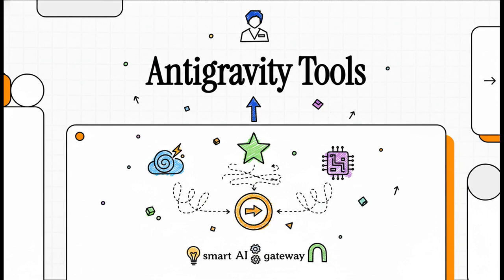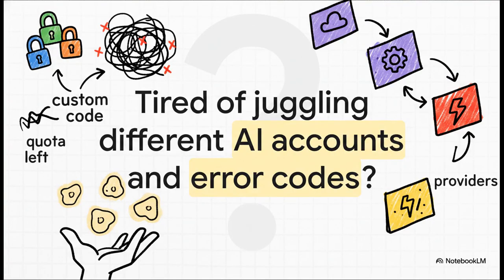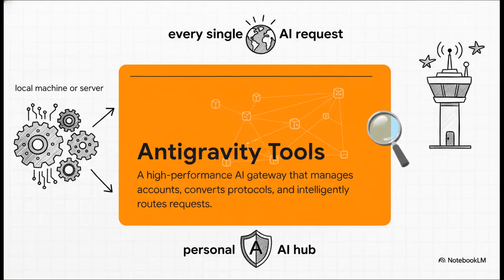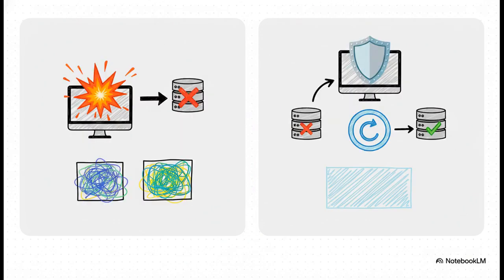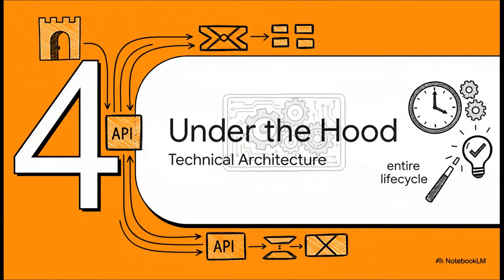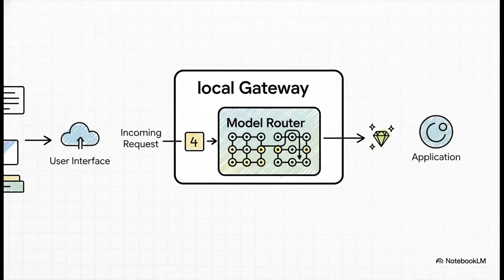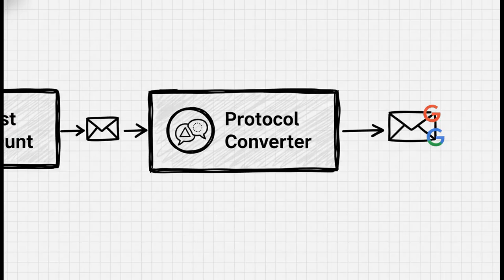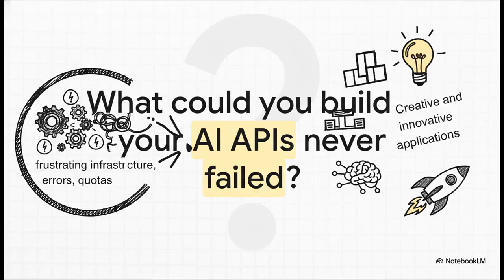Level Up Your AI Game with Antigravity Manager!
Are you tired of the endless "log in, log out" cycle when managing multiple AI accounts? Say hello to **Antigravity-Manager**, the ultimate professional account switcher and management tool designed to give you a seamless, high-performance experience with **Antigravity Tools**!

Whether you are a developer or an AI enthusiast, this project is your new best friend. Built with the blazing-fast **Tauri v2 + React (Rust)** architecture, it provides a stable, local AI gateway that lets you juggle accounts like a pro.

*   🖱️ **One-Click Magic:** Seamlessly switch between multiple accounts with a single click.
*   📊 **Smart Dashboard:** Monitor your Gemini Pro, Claude, and Gemini Flash quotas in real-time. It even recommends the "Best Account" based on current redundancy!
*   🔌 **Universal API Proxy:** Turn standard web sessions into OpenAI or Anthropic-compatible API interfaces. It works with 99% of existing AI applications!
*   🎨 **Imagen 3 Integration:** Generate stunning 4K futurist art with advanced quality control directly through the API.
*   🔐 **Pro-Level Security:** Features OAuth 2.0 authorization, isolated device fingerprints to lower risk, and encrypted local SQLite storage.
*   🛠️ **Model Router & Circuit Breaker:** Smartly route requests based on account types (Ultra/Pro/Free) and protect your accounts with an adaptive circuit breaker.

🌍 **Cross-Platform Power** 💻
Run it anywhere! Antigravity-Manager supports **macOS (Intel & Apple Silicon), Windows, Linux**, and even **Docker** for those high-performance NAS or server setups.

🚀 **Get Started in Seconds:**
If you’re on macOS, just run `brew tap lbjlaq/antigravity-manager` and `brew install --cask antigravity-tools` to join the revolution!

Stop wasting time on manual management and start scaling your AI workflows today.

🔗 **Source Attribution:**
This information is based on the official Antigravity-Manager repository.
**Source:** GitHub - lbjlaq/Antigravity-Manager (Professional Antigravity Account Manager & Switcher).